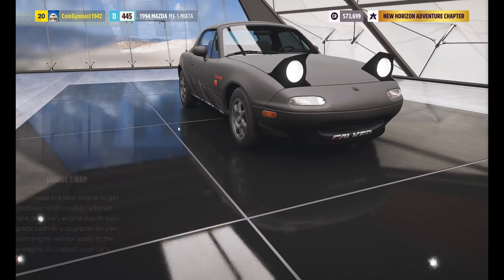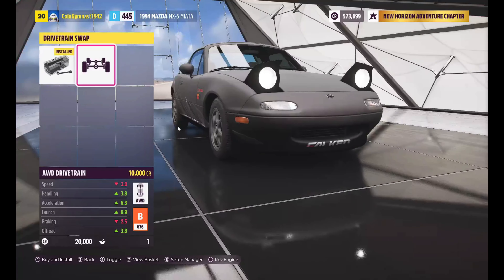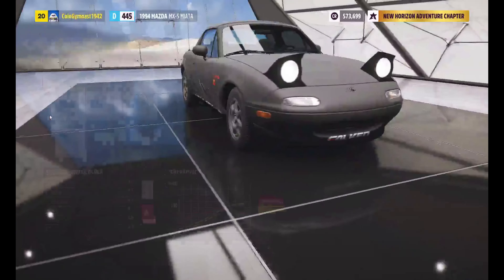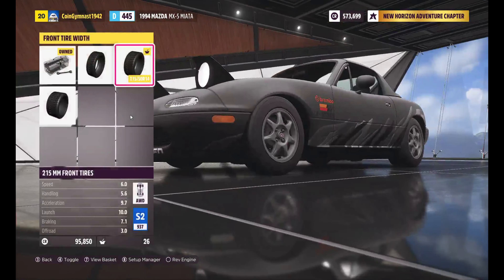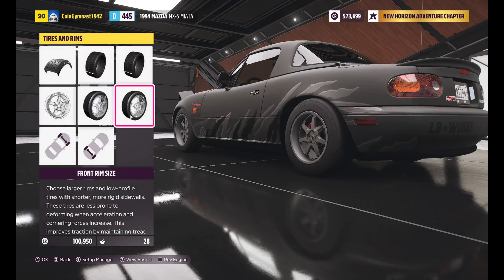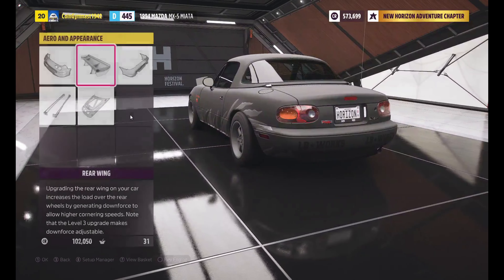1,000+ hp miata highlight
welcome to Snoopiethegamer channel, This channel is meant for gaming and gaming only I don't use profanity and if you like my channel subscribe leave a like a comment share with your friends and help your boy grind to the top:)

Psn: Snoop1hegoat
Steam: Snoopiethegamer
xbox one: Snoopiethegamer
Pc:
CyberPowerPC - Gamer Master Gaming Desktop - AMD Ryzen 5-Series - 8GB Memory- AMD Radeon RX 580 - 2TB Hard Drive + 240GB SSD - Black